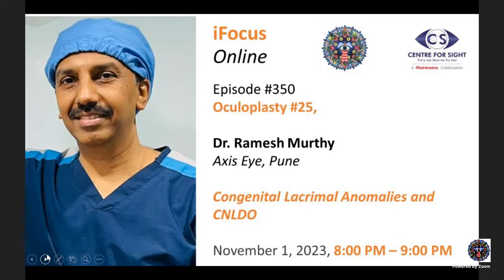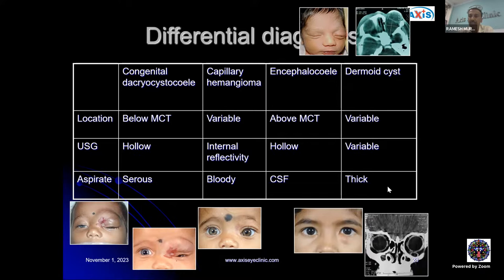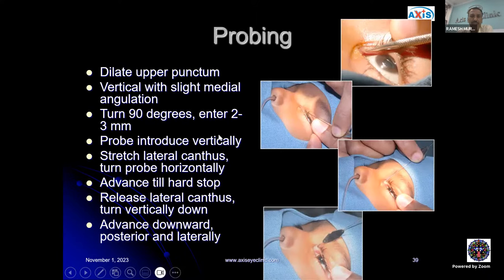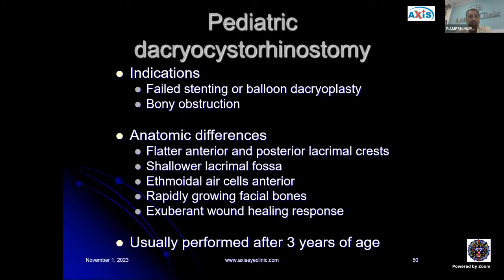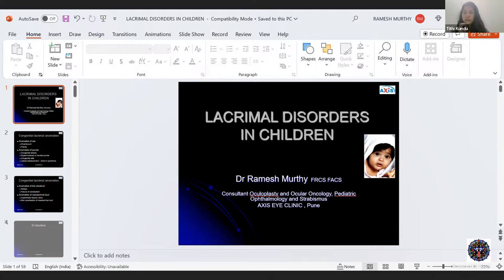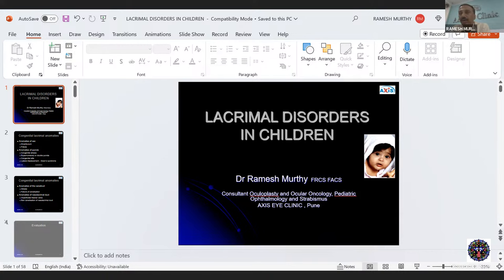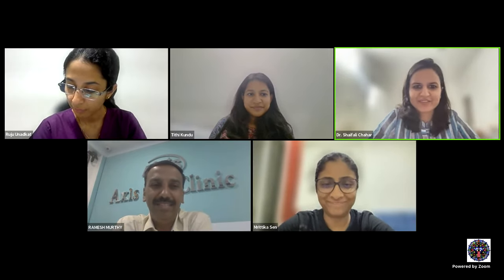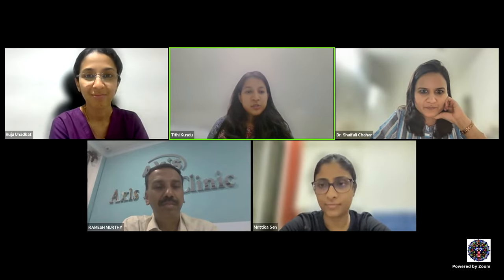CNLDO and Congenital Lacrimal Anomalies by Dr. Ramesh Murthy Wednesday, Nov 1, 8:00 PM to 9:00 PM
Oculoplasty #25,,

CNLDO and Congenital Lacrimal Anomalies ,
Ramesh Murthy,
Axis Eye, Pune

Nov 1st, 2023, 8:00 PM – 9:00 PM